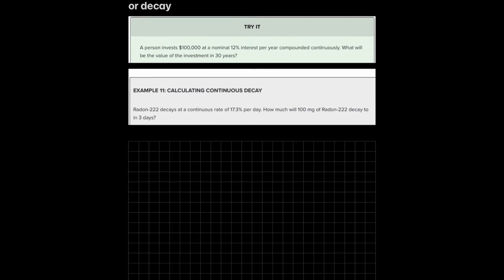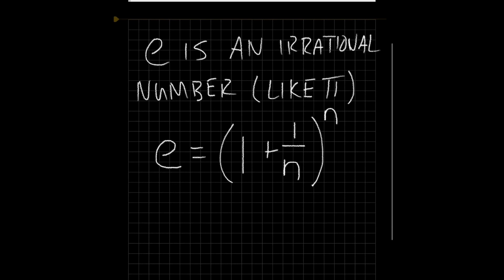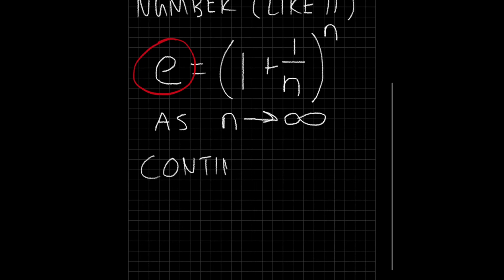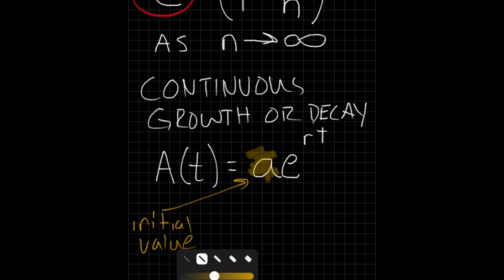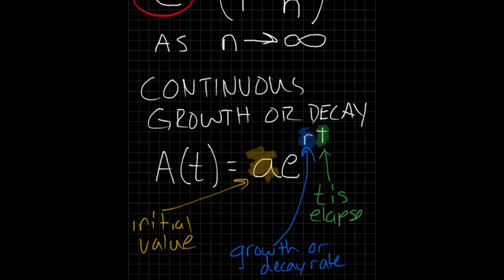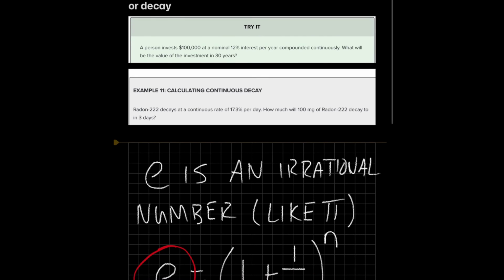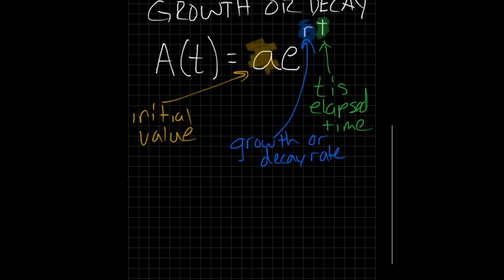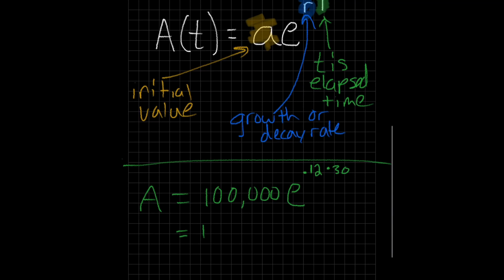Unit 2 Exponential Functions- continuous growth and decay